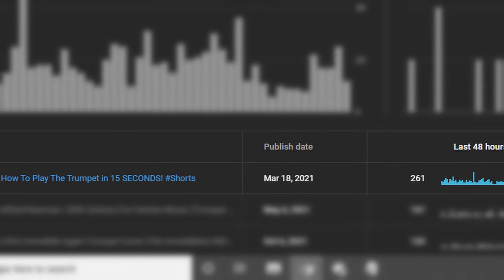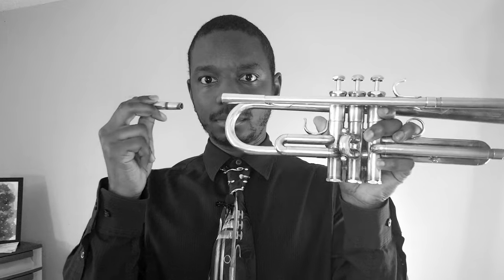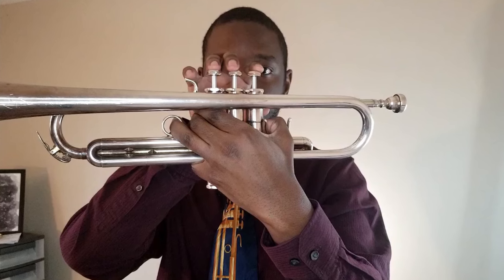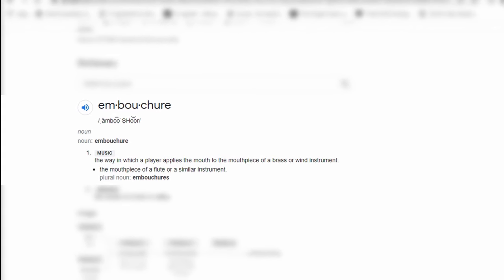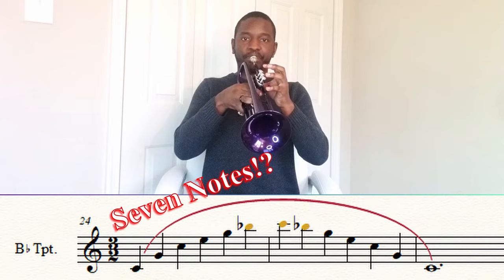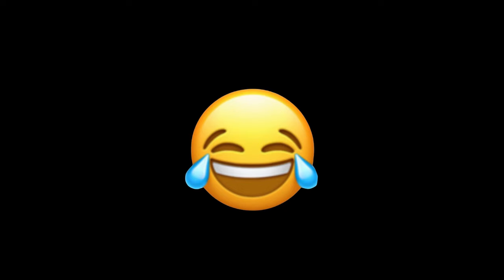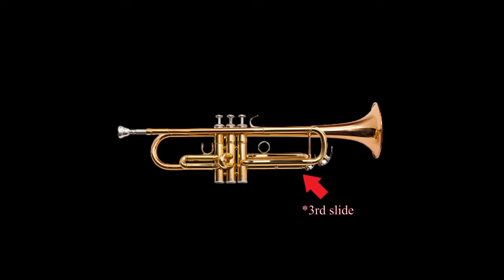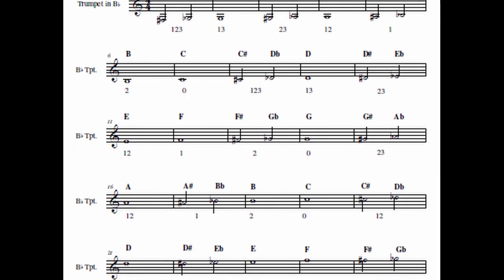How To Play Trumpet For Beginners | College Professor Teaches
Looking to learn about how to play trumpet for beginners? Are you a music teacher looking for a trumpet tutorial resource to share with your new students? Here's a step-by-step guide on How To Play the Trumpet in 5 Minutes... by a college music professor! This is an elaboration on my 15-second trumpet lesson.

Bach 5b Mouthpiece
Bach 3c Mouthpiece

About Me

Hi! I'm Marcus Grant, and - in addition to 8 years of experience as a college trumpet professor - I've taught nearly 300 private students to date, and 200 of them were beginners. I've taught trumpet players of ages 6 to 76 and gotten students of all experience levels into honor bands and college programs of their choice all across the country over the past 13 years.

My degrees come from Virginia Commonwealth University (Bachelors in Instrumental Music Education) and Indiana University (Masters in Trumpet Performance). My teachers have included Rex Richardson, previously from VCU (who is a Yamaha-Sponsored Performing Artist) and Joey Tartell from IU (who toured with Maynard Ferguson and was his lead trumpet player).

Through the years, I've had the opportunity to develop and refine methods effective for teaching trumpet players based off of TODAY'S knowledge about the trumpet as it relates to TODAY'S generation of students! For my educational videos, it's my mission to provide the resources I wish I had when I was learning the trumpet for the first time.

00:00 - Getting Started With The Trumpet
01:07 - Holding The Instrument
01:38 - Posture and Breathing
02:25 - What Note Did You Play!?
02:58 - Other Ways To Make A Sound
03:43 - The Coolest Part Of The Instrument
05:09 - But What About Mouthpieces?